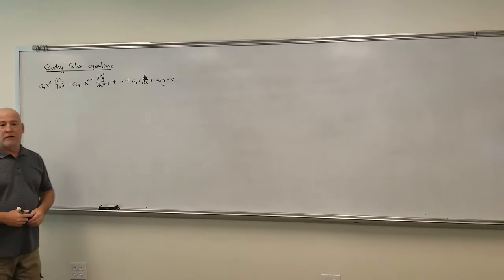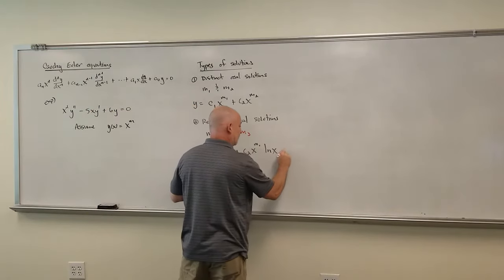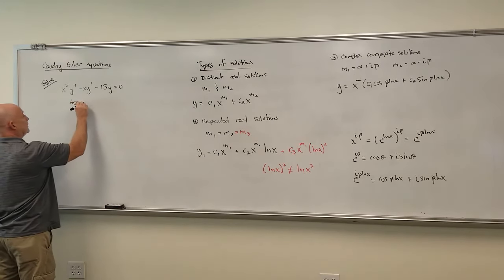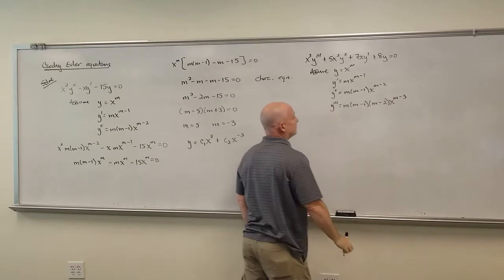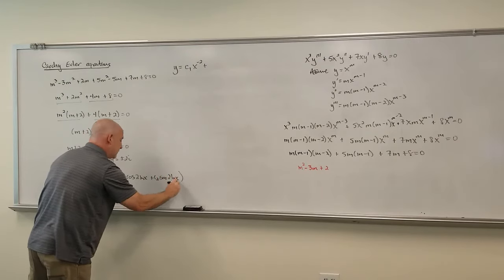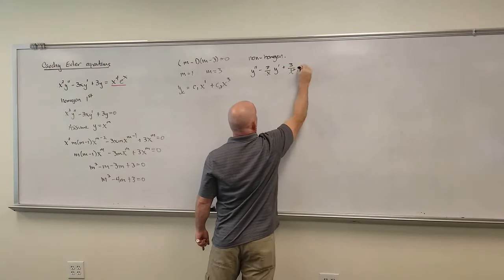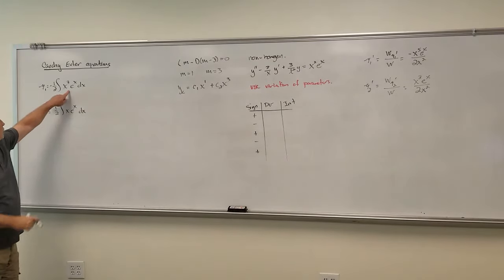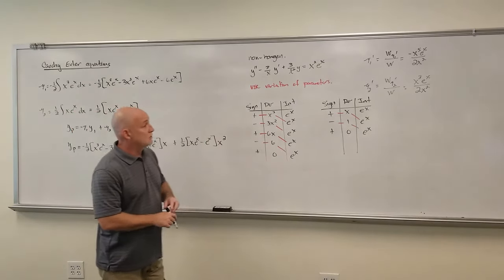Cauchy Euler Equations